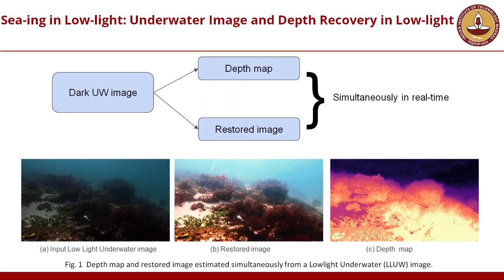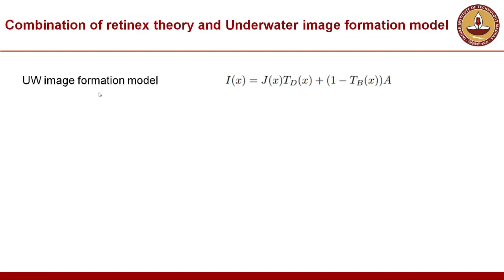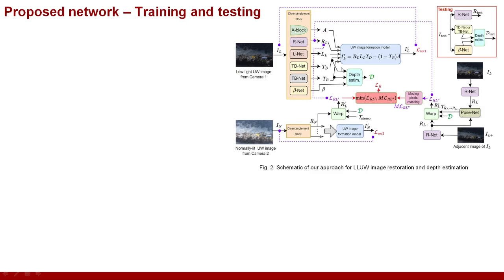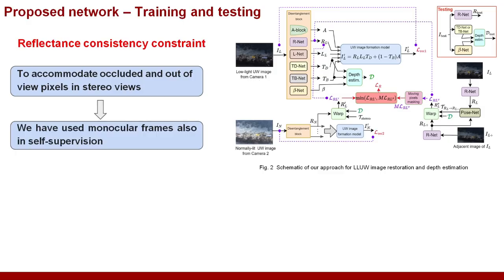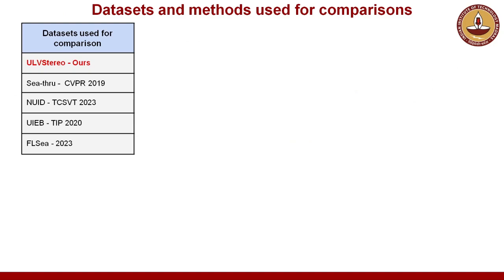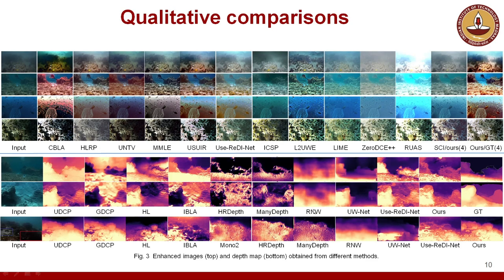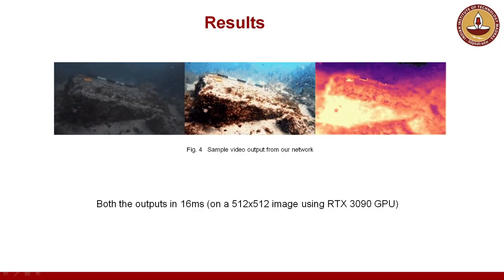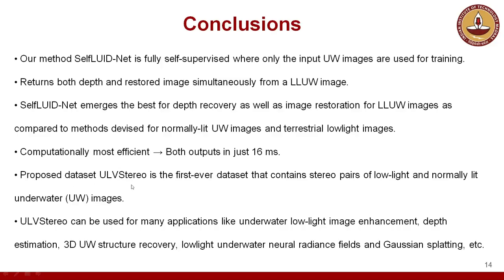Sea-ing in Low-light, CVPR2025